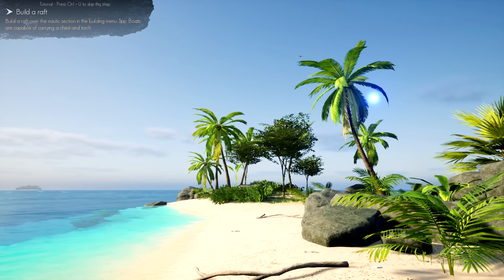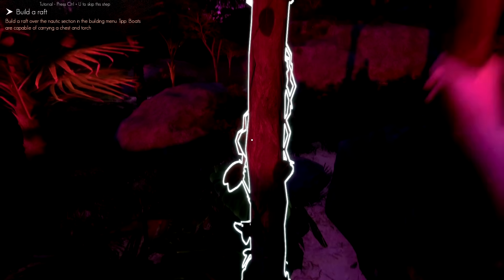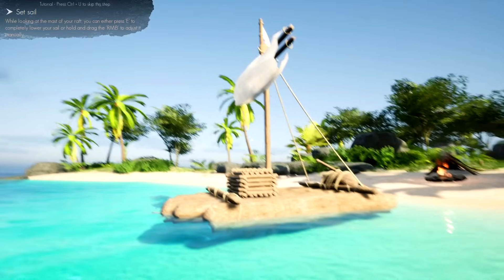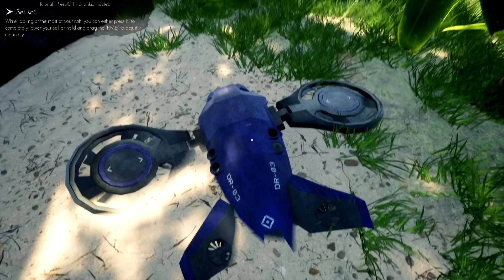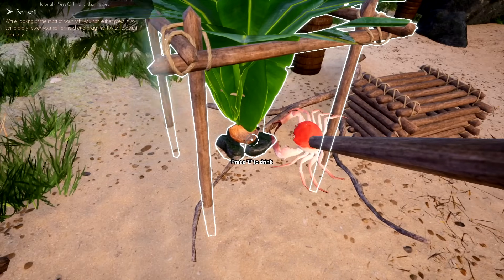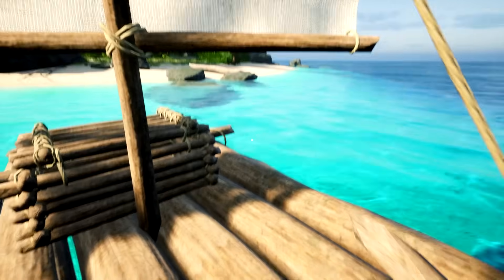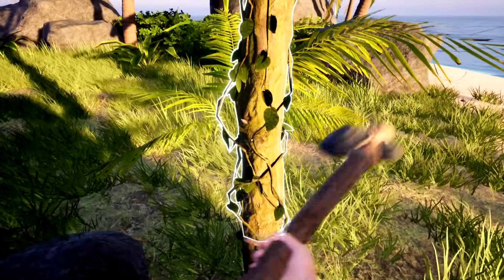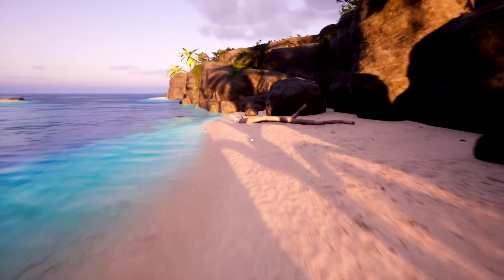Day Two Tropical Island Survival | Under A New Sun Gameplay | Part 2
Under A New Sun Gameplay Let's Play First Look - While searching for a new home, an unexpected failure in your ship has left you stranded on a planet surprisingly similar to Earth. Discover a vast open world, hunt for food, develop technologies, and build yourself a new home to survive! underanewsun newgame #2023 #2024